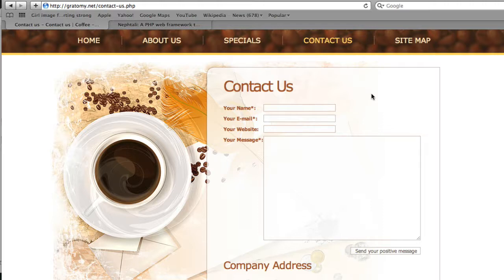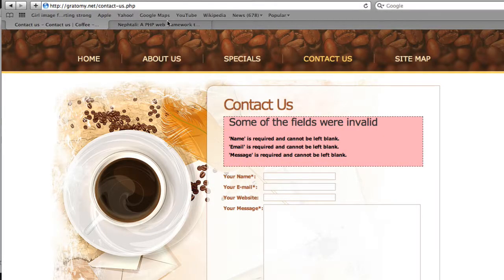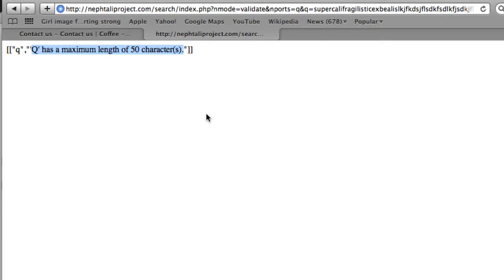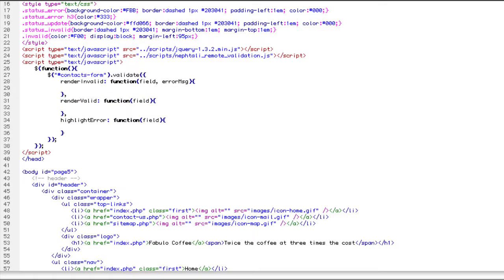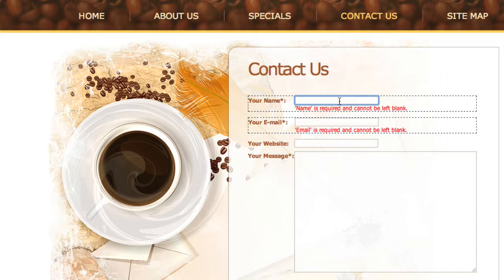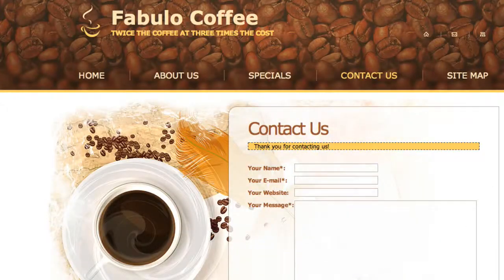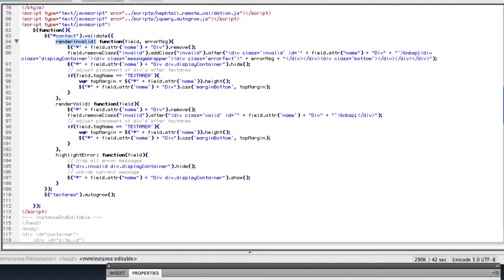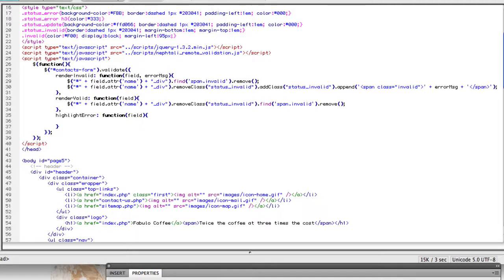Add client-side validation to a web form using Nephtali: A PHP framework that functions beautifully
In this screencast we cover how you can use Nephtali's REST-based API for validation to add client-side validation to a web form with a few lines of javascript.